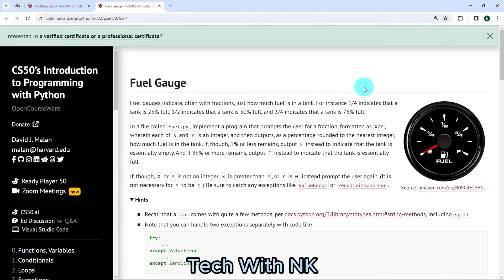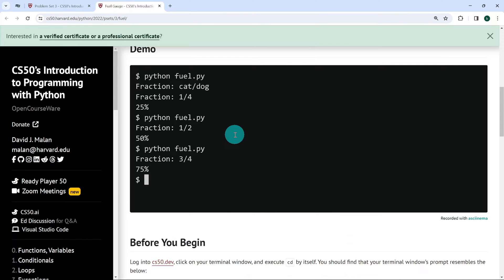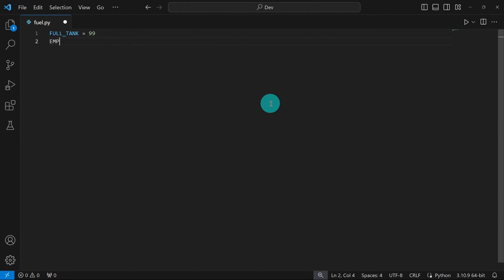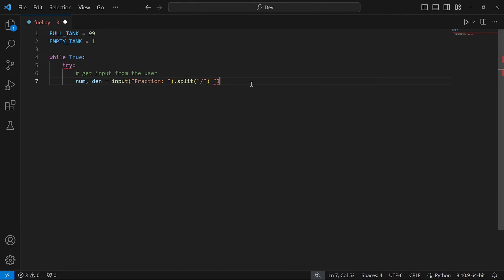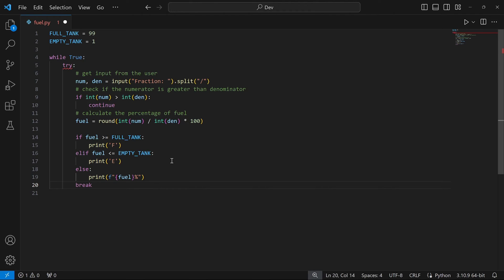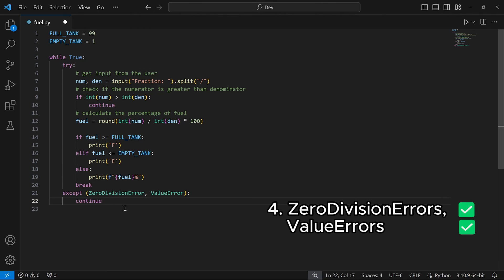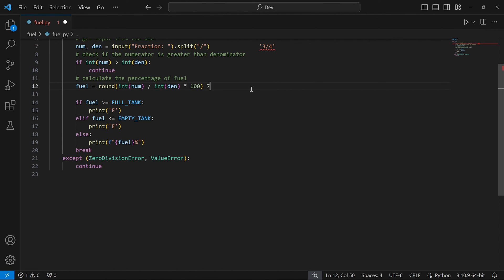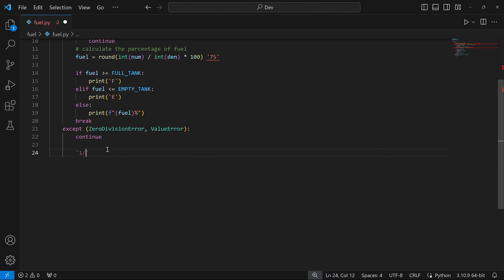SOLVE PROBLEM SET 3 CS50 PROGRAMMING WITH PYTHON: FUEL GAUGE ( 2024 HARVARD FREE COURSE )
solve cs50 python programming problem set 3 fuel gauge

In this video, we tackle CS50's Introduction to Programming with Python Problem Set 3: Fuel Gauge. Join me on another exciting python tutorial and devise elegant solutions together. Whether you're a CS50p student, a Python enthusiast, or simply looking to enhance your coding skills, this tutorial is for you. Follow along step-by-step as we dive deep into the world of Python programming and conquer the challenges of CS50p. Don't miss out on this valuable resource for mastering Python and advancing your coding journey. Let's code!

Chapters:
0:00 Intro
0:19 Problem Overview
02:43 Solution Vanity Plates
08:39 Code Test
09:32 Code Explained Line by Line
12:10 Conclusion

Join us as we solve Vanity Plates and unlock the power of Python programming. Let's conquer CS50p together!